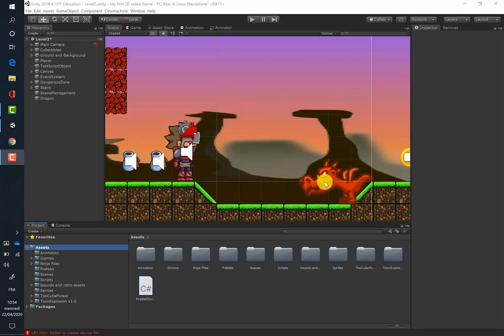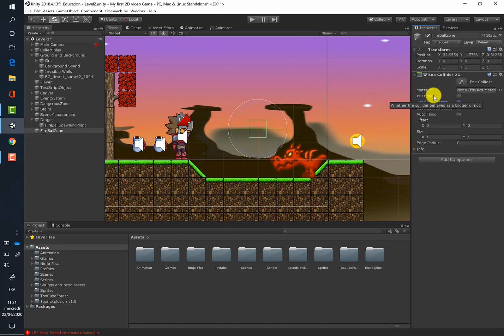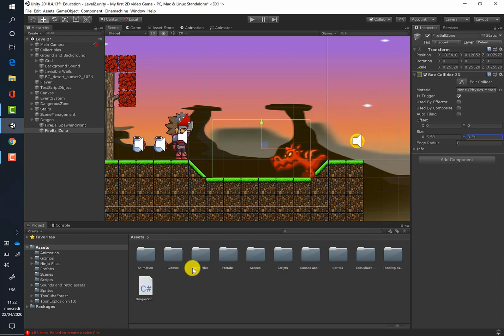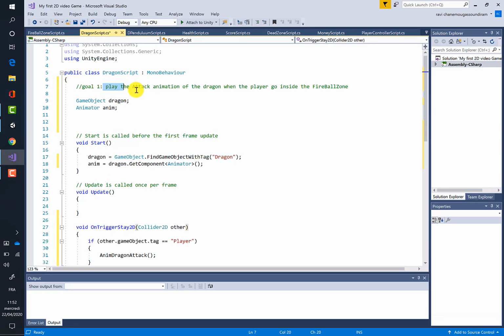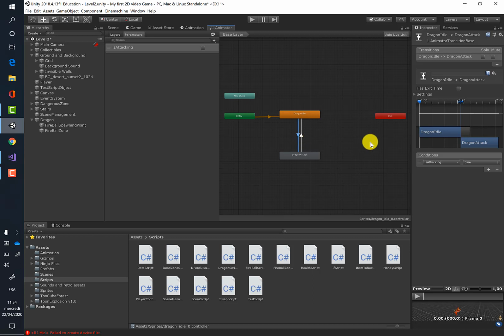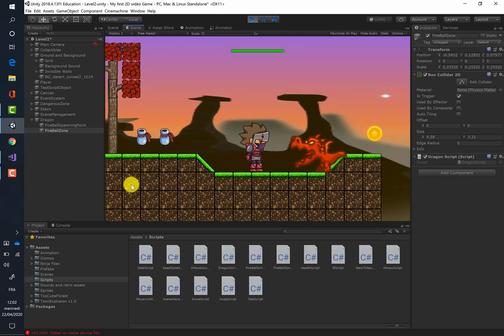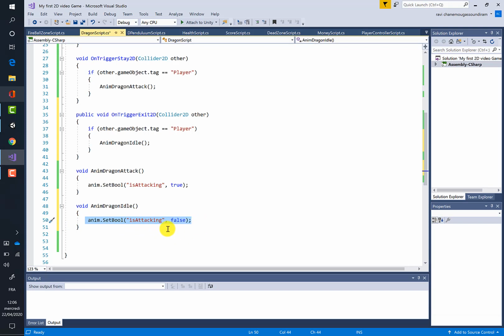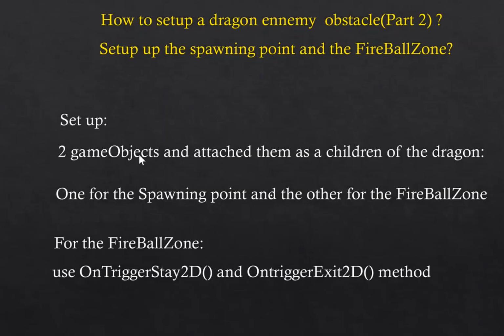unity animation and animator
Lear to code the animation in unity.